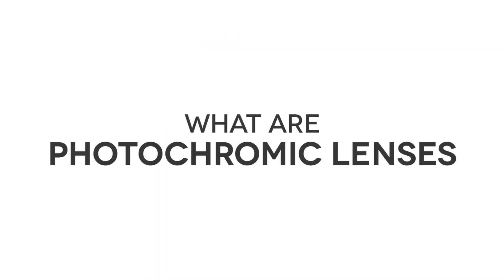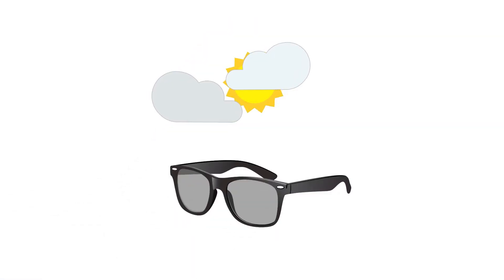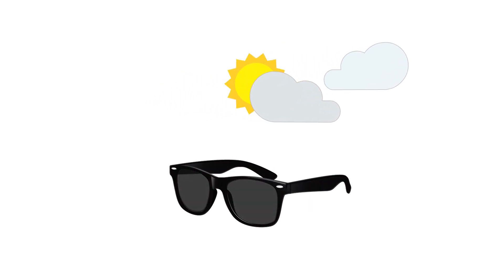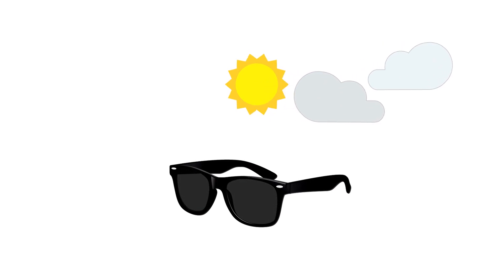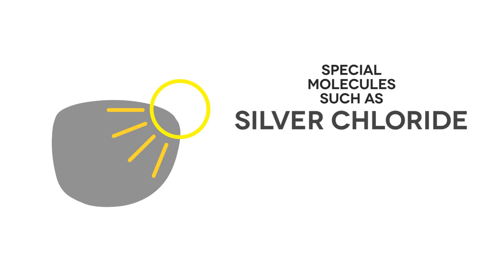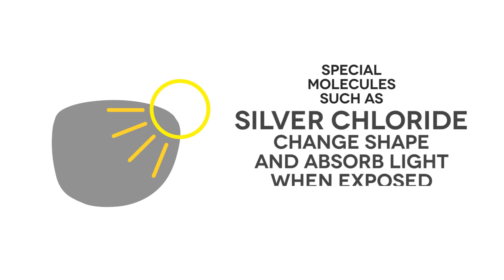What are Photochromic Lenses? | Q&A #10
Have you been wondering exactly what Photochromic lenses are and why they’re a good investment?

This Q&A gives a great overview of what Photochromic lenses are and how they work. The lenses react when they are exposed to bright light; the molecules in the lenses react and become darker. This means that they actually help to protect your eyes from the sun’s harsh UV Rays.

S.F.T. - "Floral"